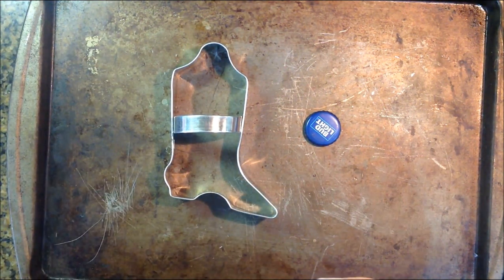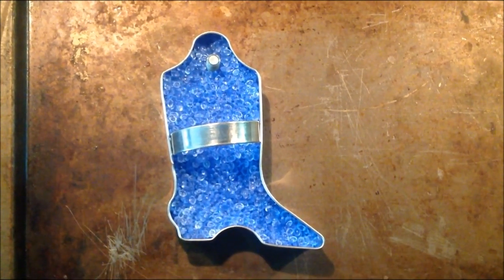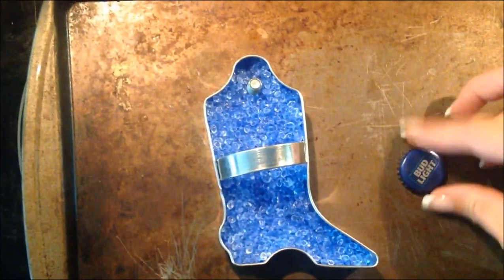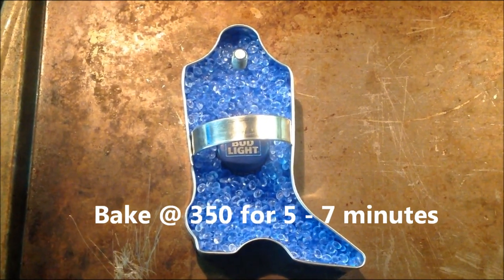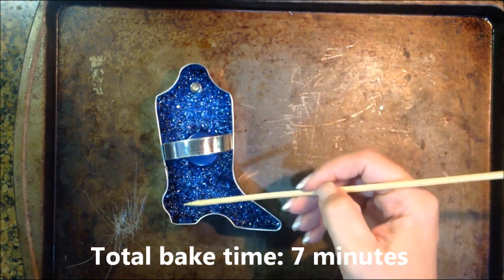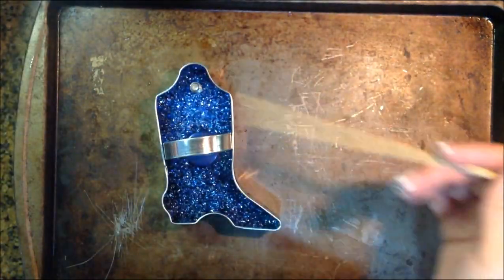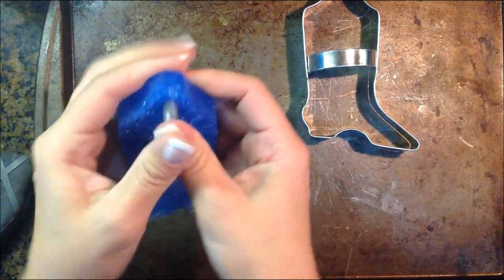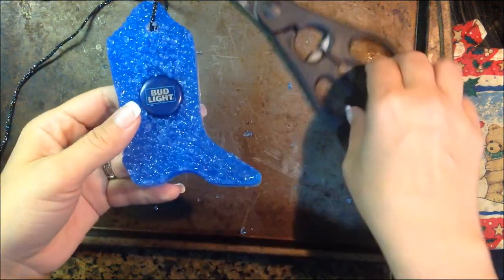How to make Aroma Bead Air Freshener with center pieces! Add a personal touch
How to make aroma bead air fresheners for your car, home, locker, etc., with cap centers  This video is the third video I've done explaining how to make aroma bead air fresheners.  If you need more details on how to make these from the beginning, check out the links below to my previous videos.